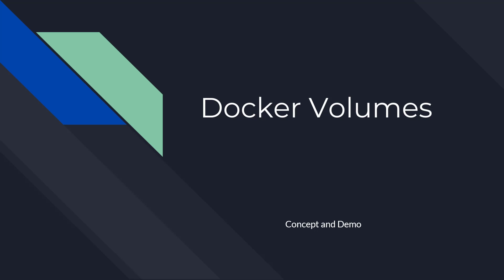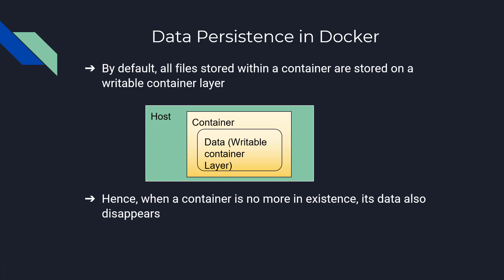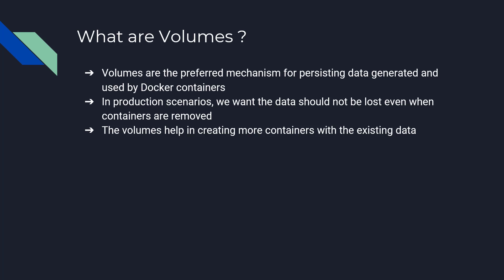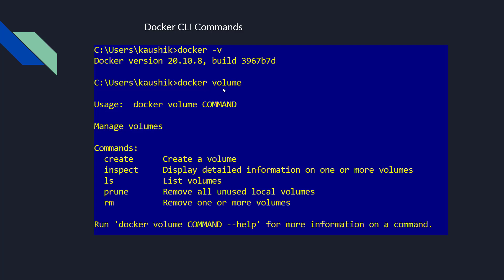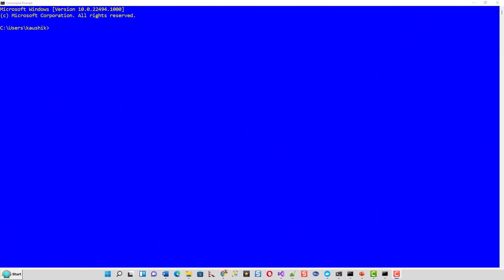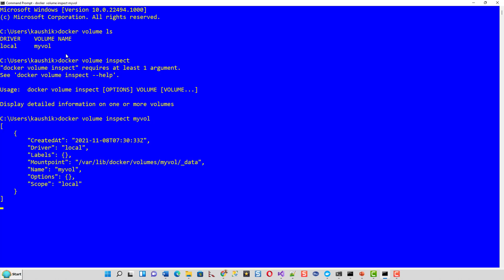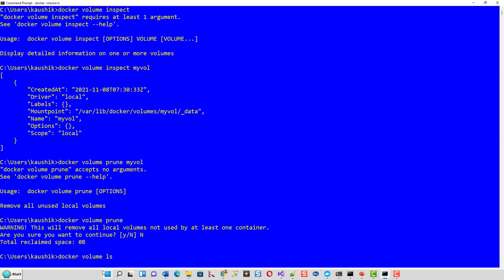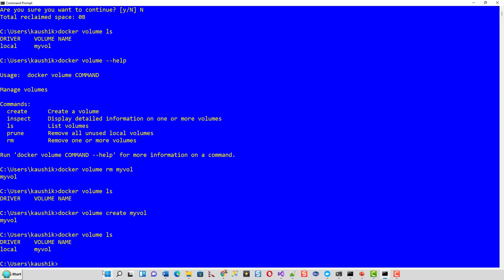How to Create and Manage Docker Volumes in Windows 11 ?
🚀🎓 Next My Latest Video In this lecture, I have discussed the essentials of a Docker Volume and addressed
What is a Docker Volume ?
Why do we need Docker Volumes?
How to create and manage Volumes?